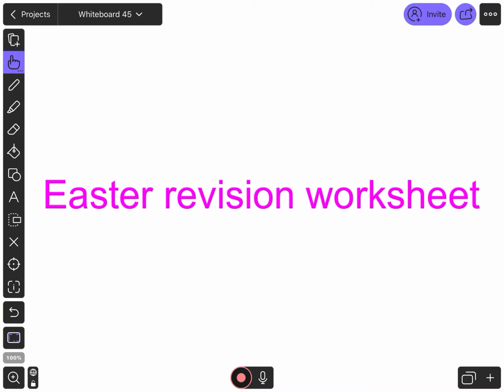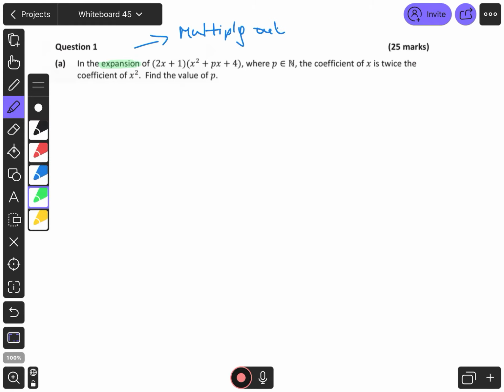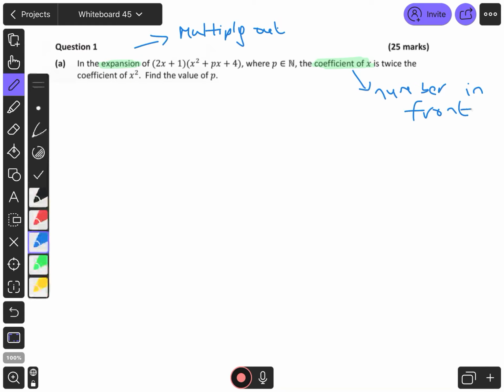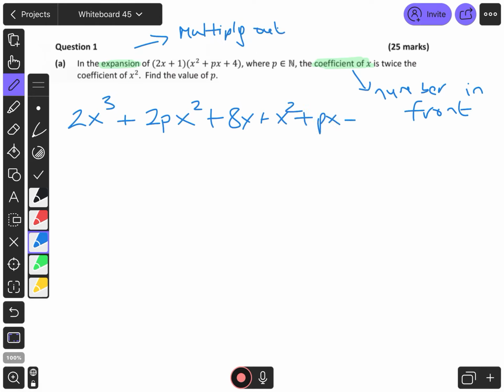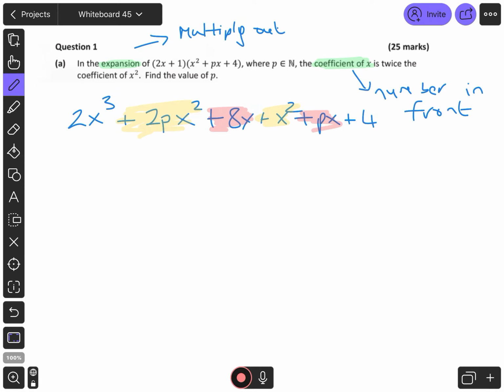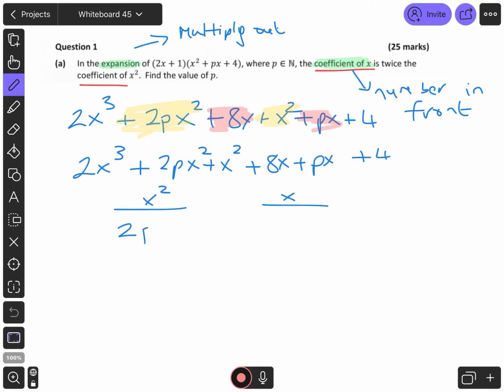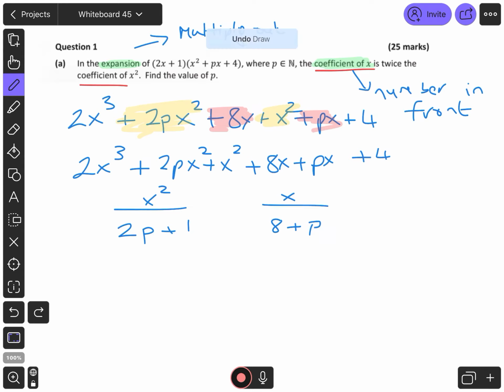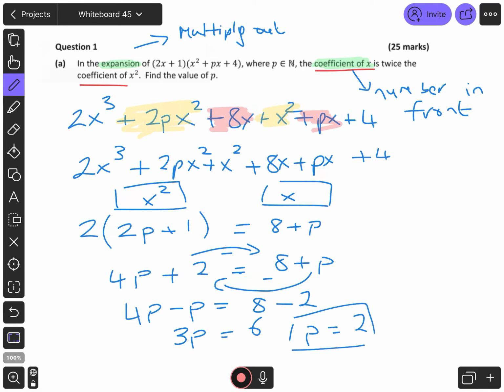LC Easter revision sheet solutions: Question 1(a)